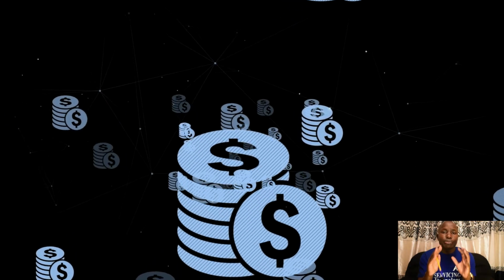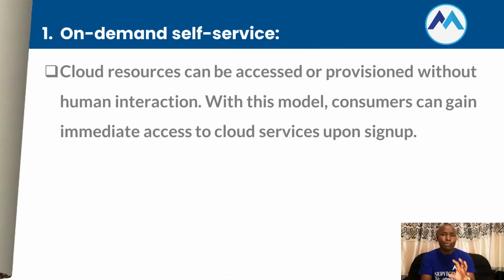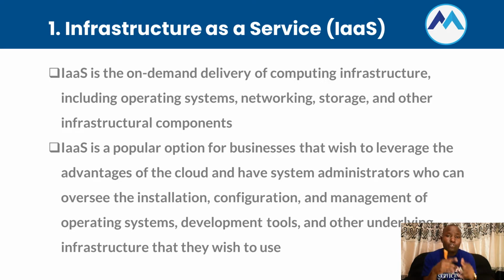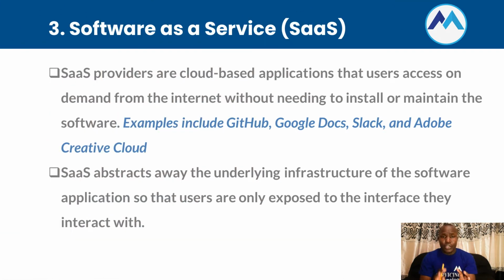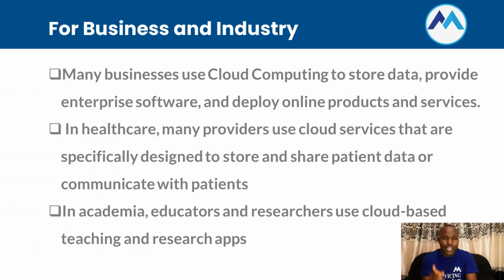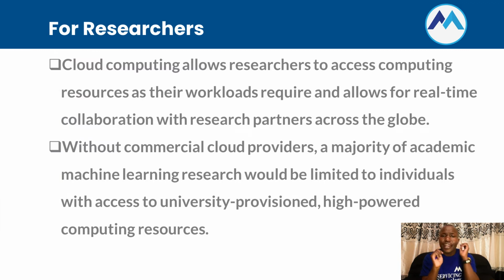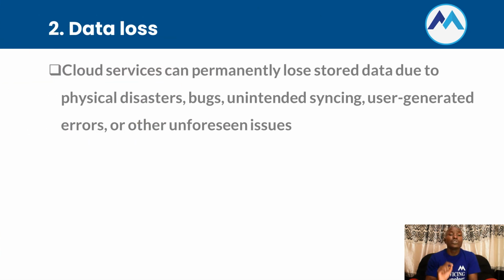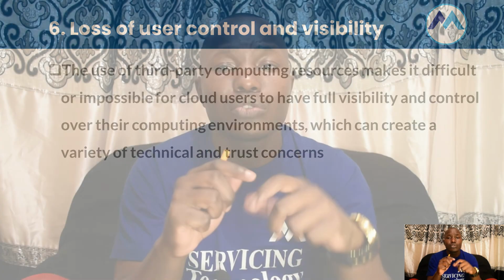Introduction to Cloud Computing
What exactly is the cloud, how does one use it, and what are its benefits for businesses, developers, researchers, government, healthcare practitioners, and students?
In this video, we’ll provide a general overview of cloud computing, its delivery models, offerings, and risks. You will gain an understanding of how the cloud can help support business, research and education